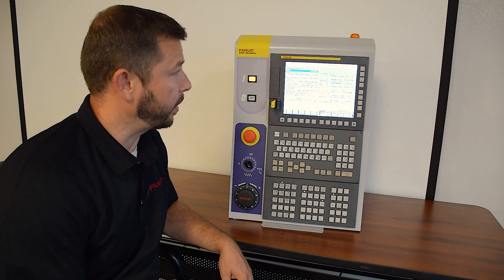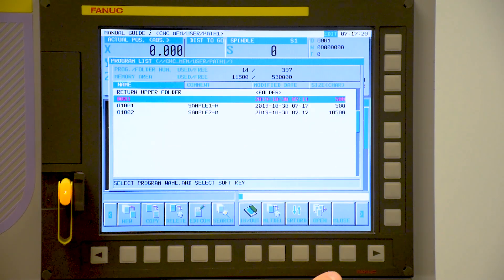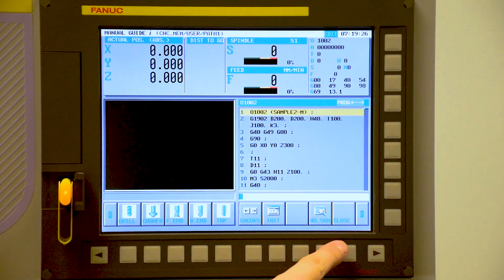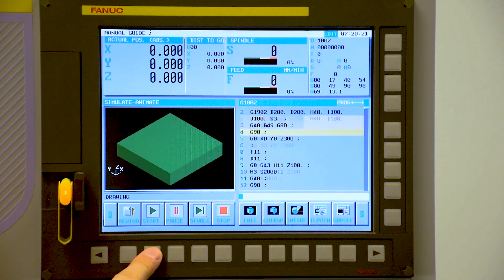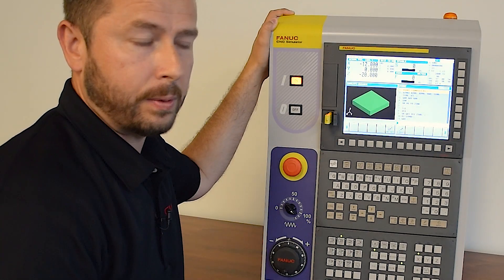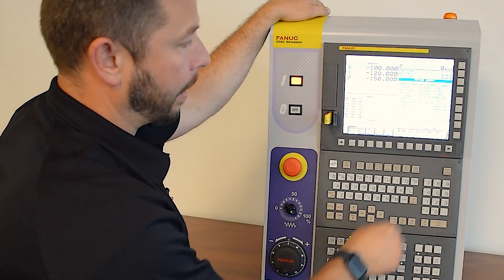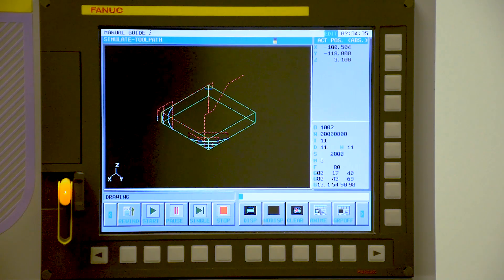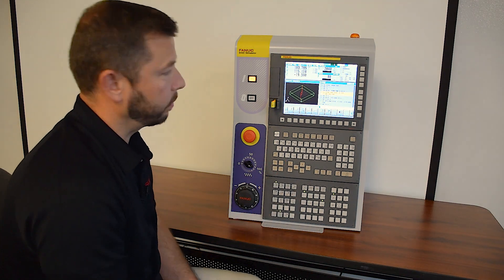FANUC CNC Simulator for Education Part 4 – Manual Guide i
Our CNC Simulators are perfect for educators who want to give their students exposure to FANUC CNCs without needing a full machine.